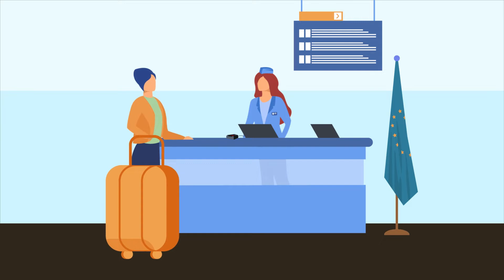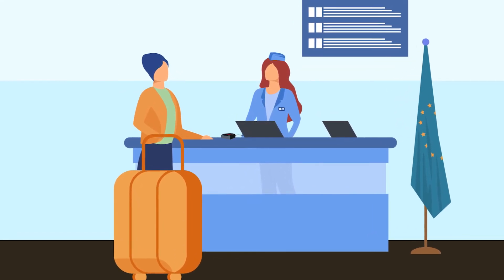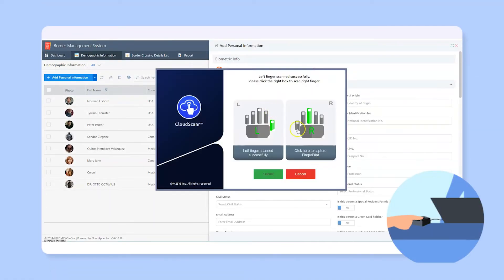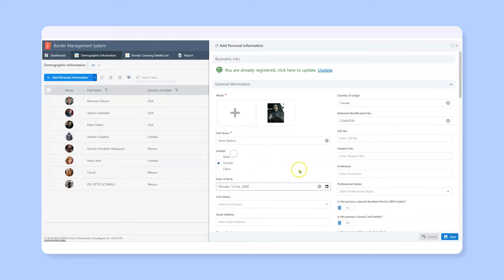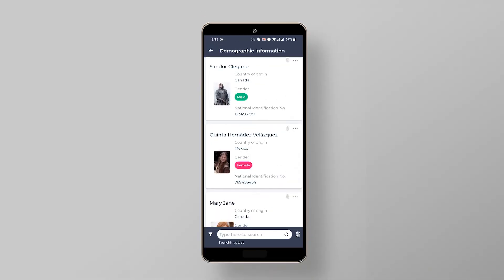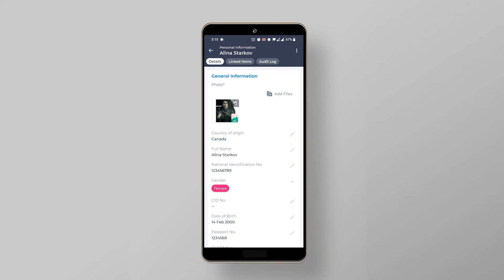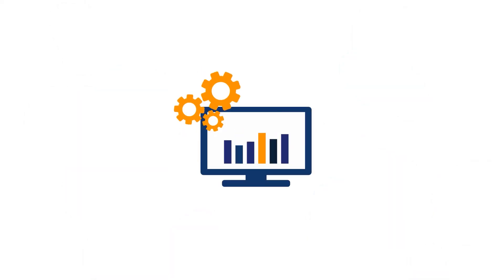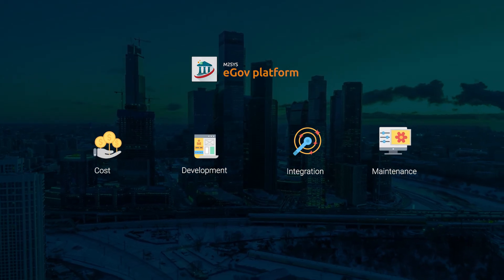Secugen Hamster Pro 20 & Watson Mini Two Print Fingerprint Scanner Used for Border Management System